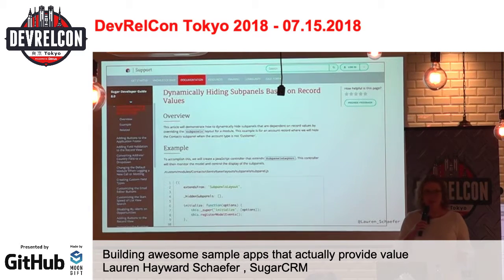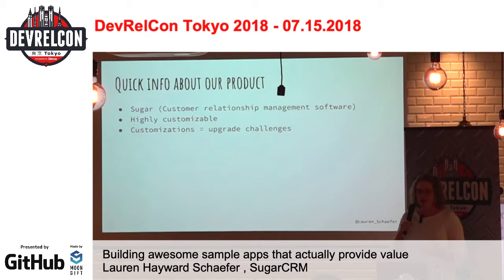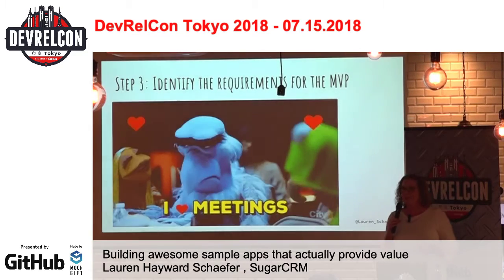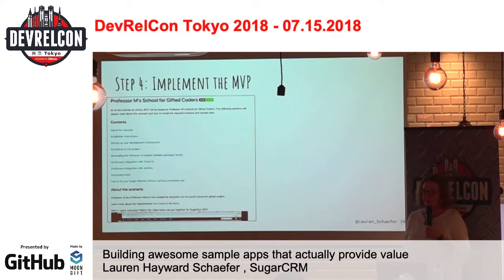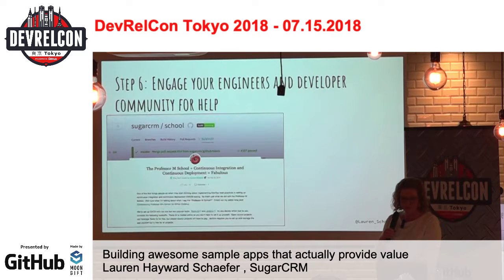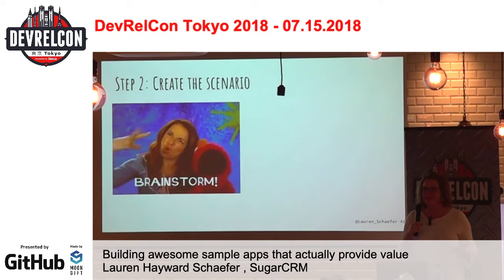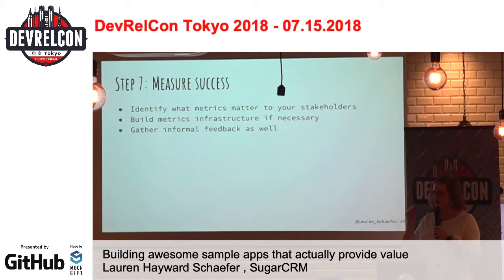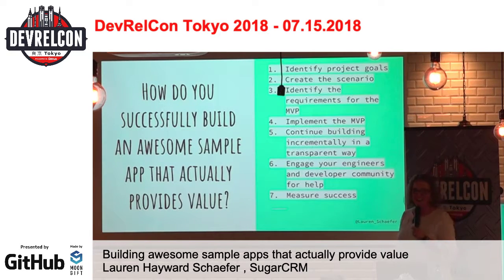Building awesome sample apps that actually provide value by Lauren Hayward Schaefer, SugarCRM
DevRelCon Tokyo 2018: a one day conference about developer relations, developer experience and developer marketing. July 15th, 2018, Tokyo.